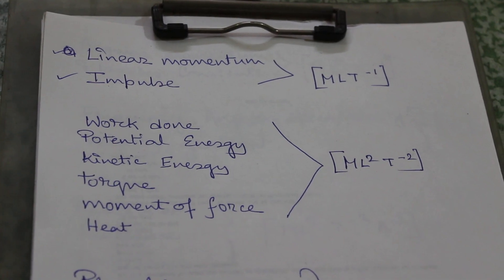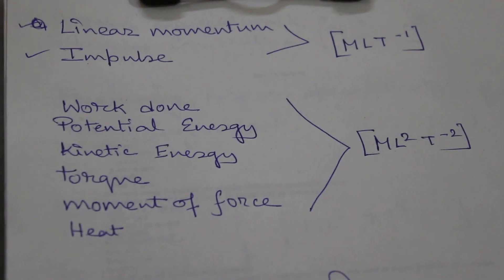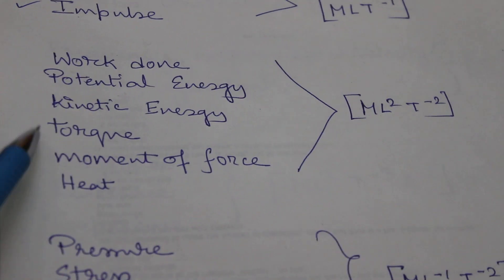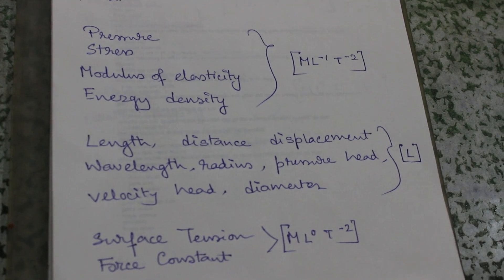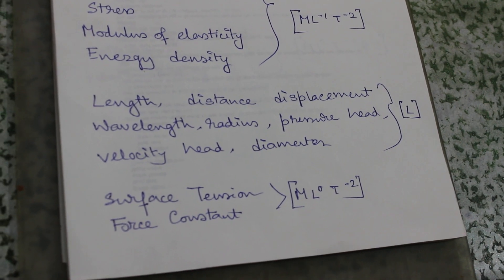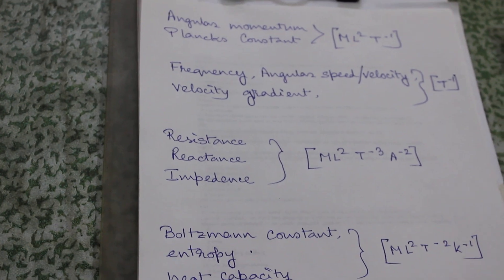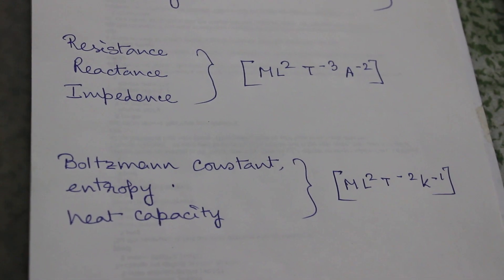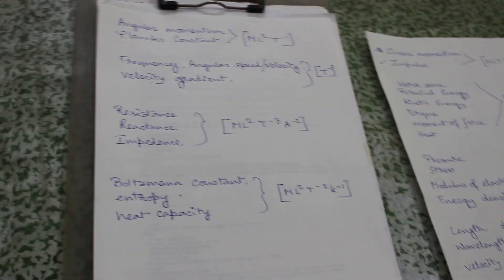How to remember the Dimensions Of Several Physical quantities: Physics (ICSE, ISC, CBSE)